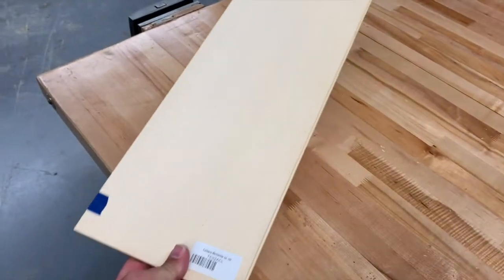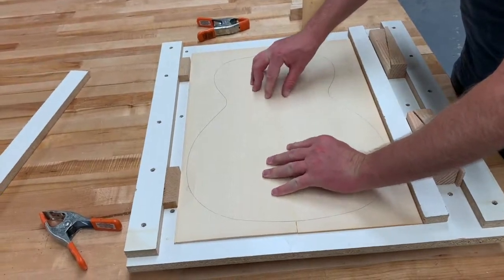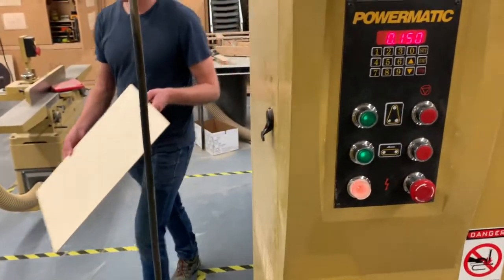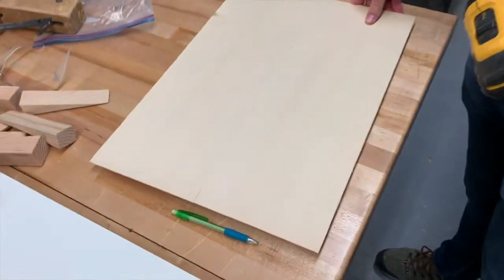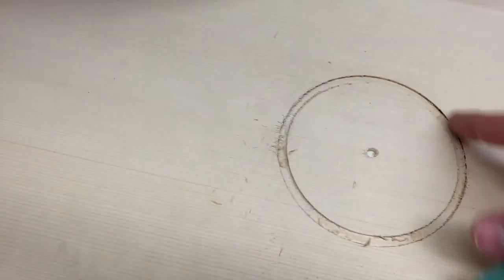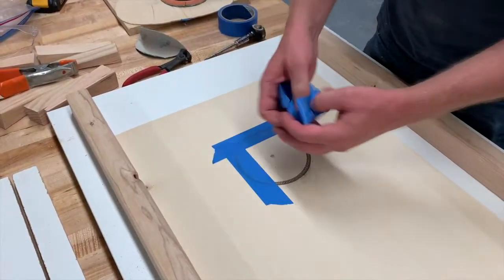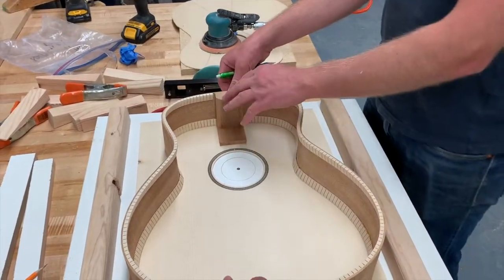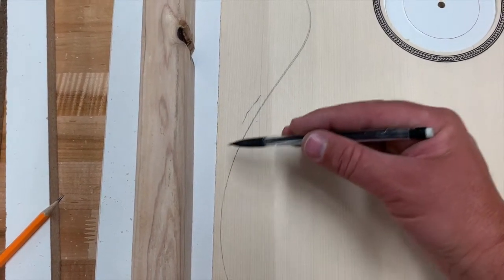How to Build an Acoustic Guitar - Front Glue up and Rosette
How to glue up the front of a guitar and inlay a rosette.